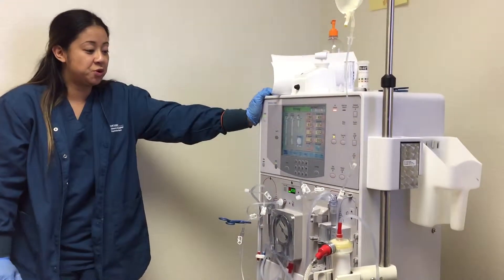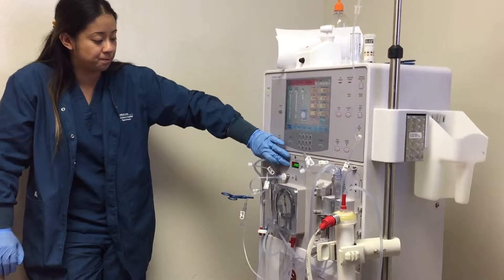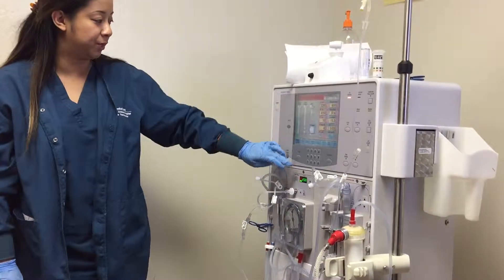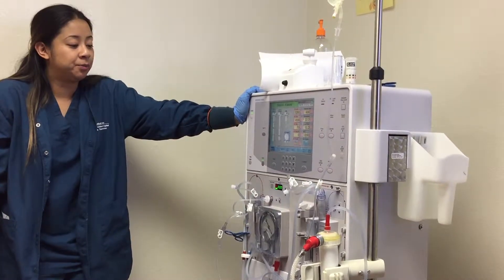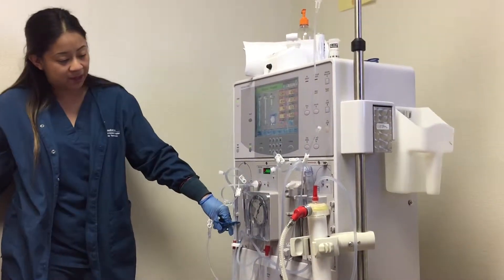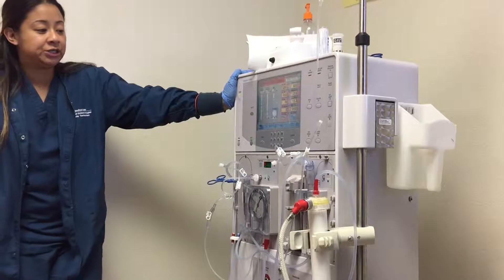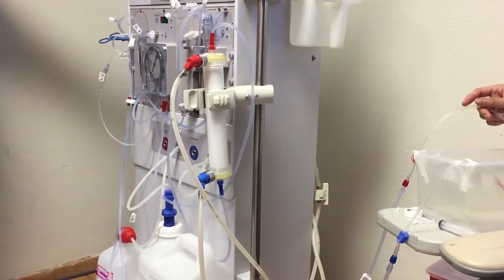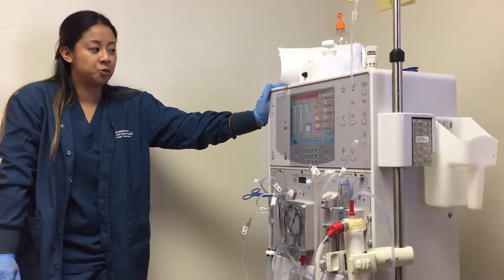STEP BY STEP INSTRUCTION ON DIALYSIS MACHINE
NURSE JOY SHOWS HOW TO START THE MACHINE FOR THE FIRST TIME.